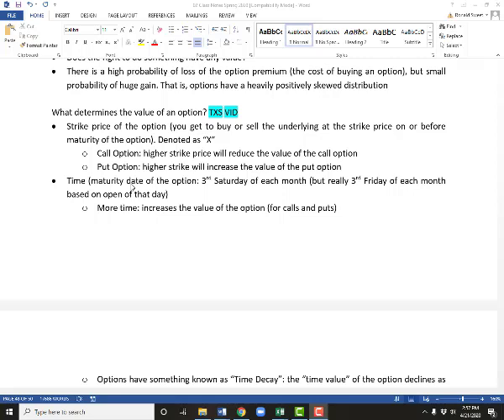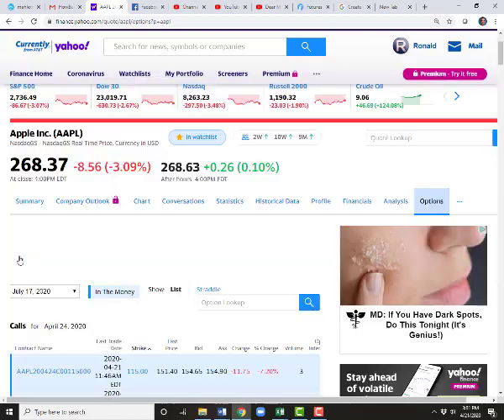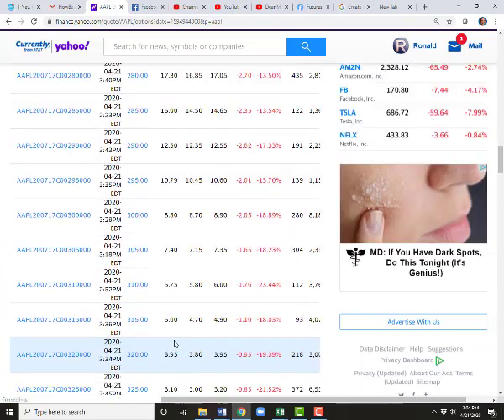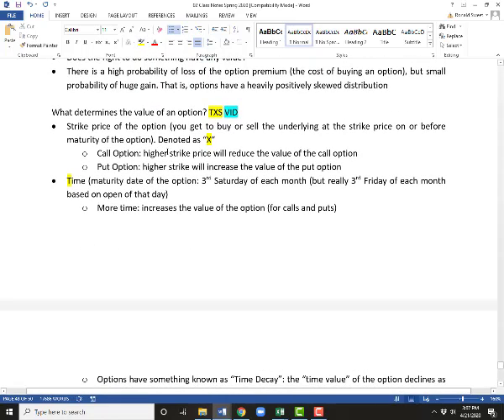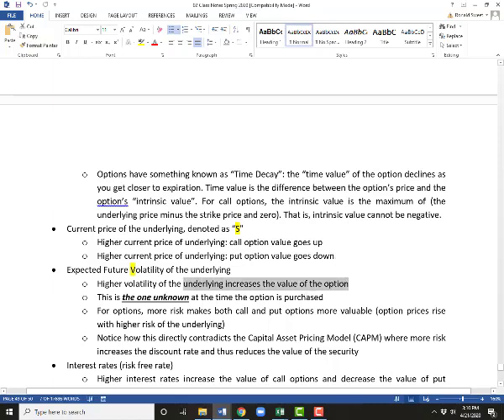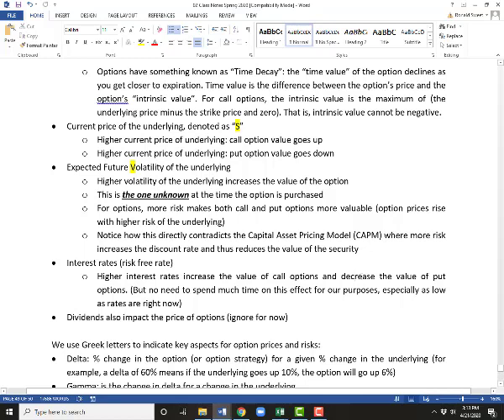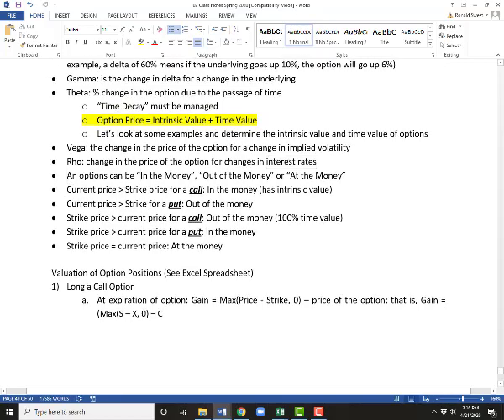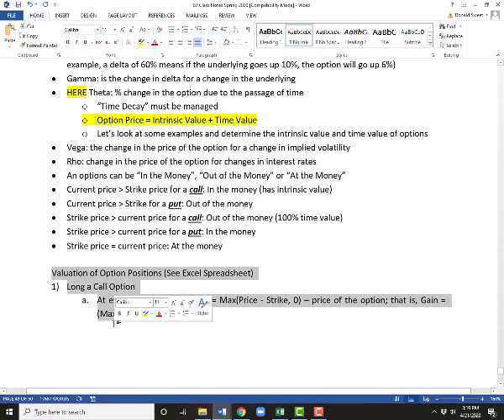UTSA Principles of Investments Spring 2020 Class 25 Part 2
UTSA Principles of Investments Spring 2020 Class 25 Part 2: Options